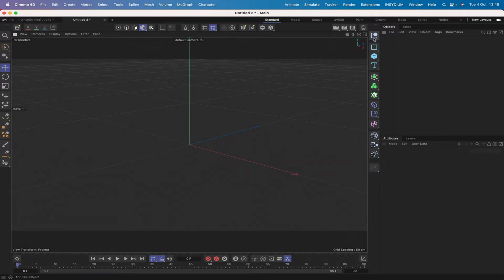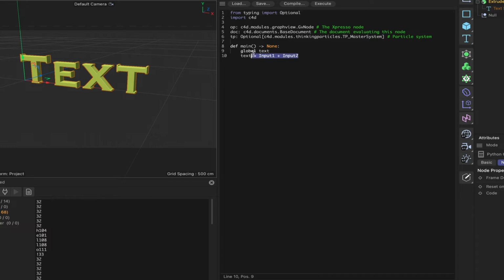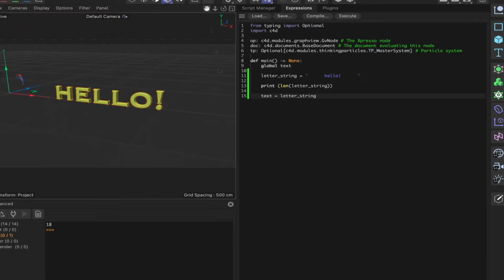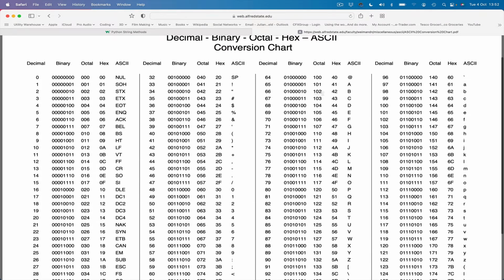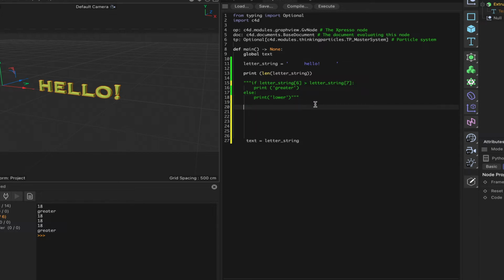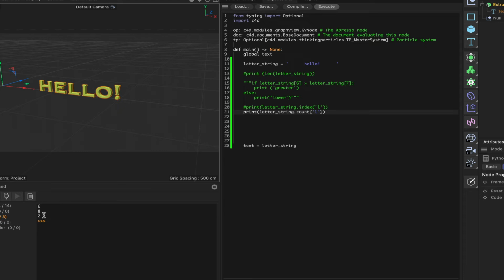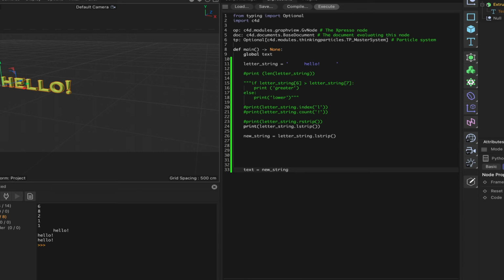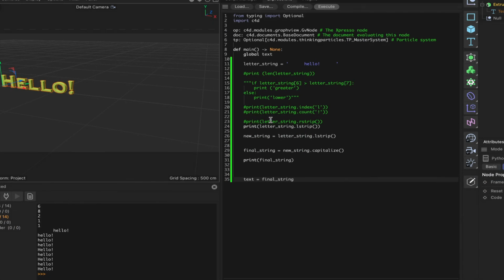Cinema 4D Python Bytes: Data Types - A Look at String Methods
In this Cinema 4D Python tutorial, we take a look at strings and a few, of the many, different methods that can be applied to them. We discover that they are actually, a highly versatile and useful data type.